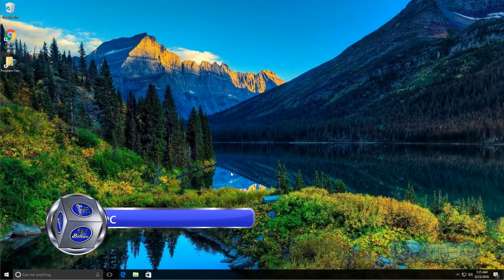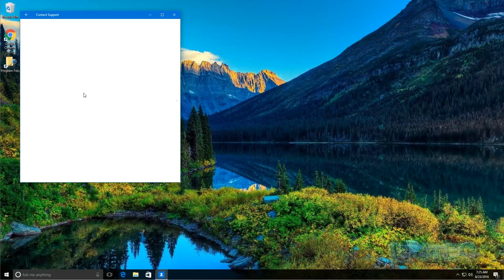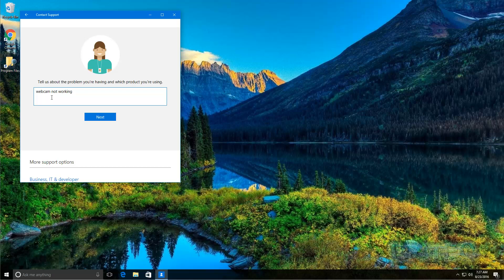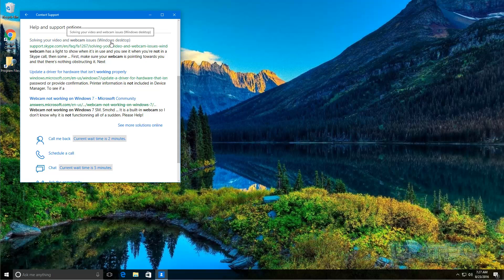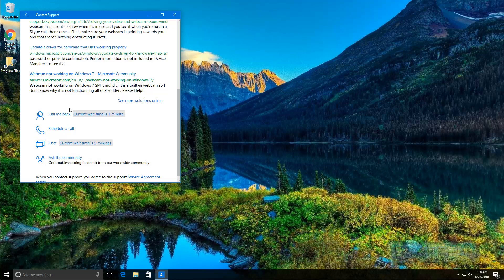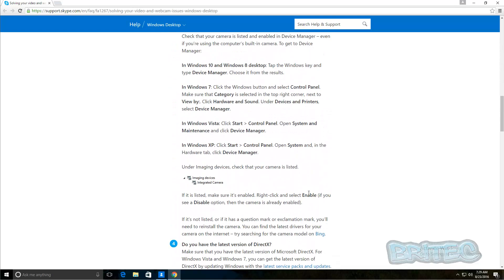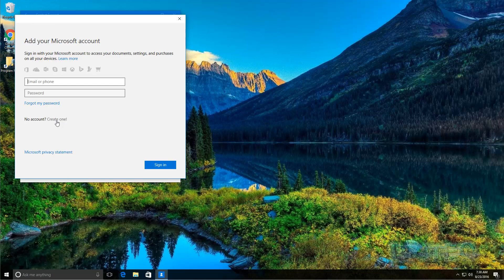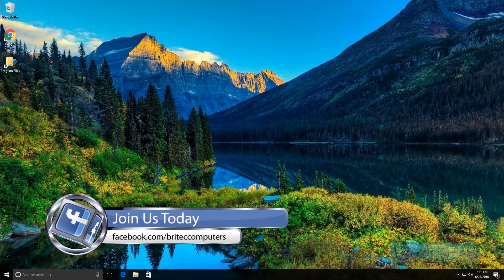How to Get Free Technical Help in Windows 10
How to get help with Windows 10: from Microsoft:

If you are having a big technical problem with Windows 10 and you can't find the help you need online, Microsoft has provided a Contact Support app that can help resolve your computer problem. Their support app is an easy way to contact Microsoft's Windows Support when you’re having an issue you can’t fix or repair.
All you need to do is type "Contact Support" into the search box in Windows 10. within a couple of quick steps you will you will have the options to be connected by chat or phone to Microsoft Answer Desk. There may be a short waiting time, but you will have a one to one conversion with a Windows 10 expert.